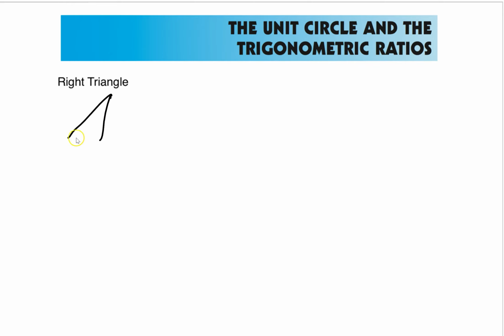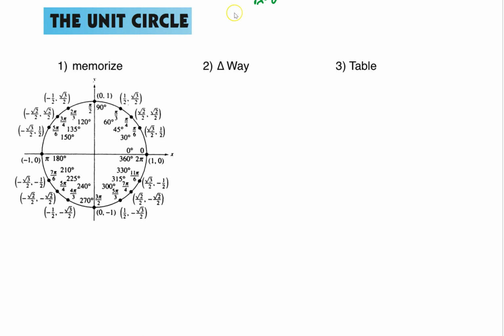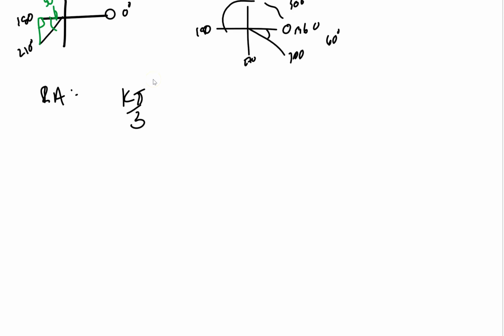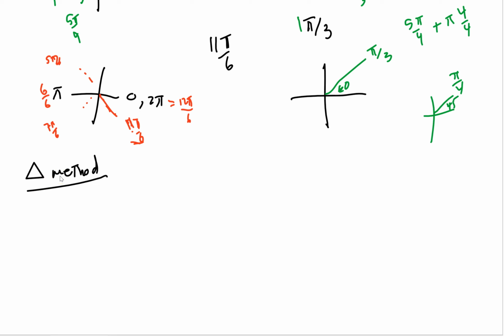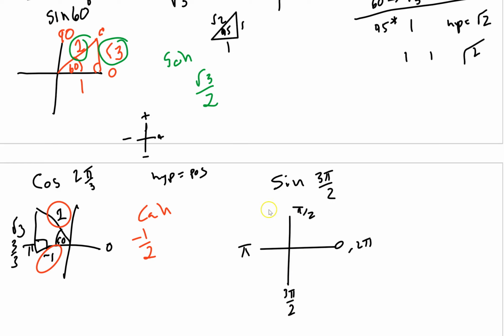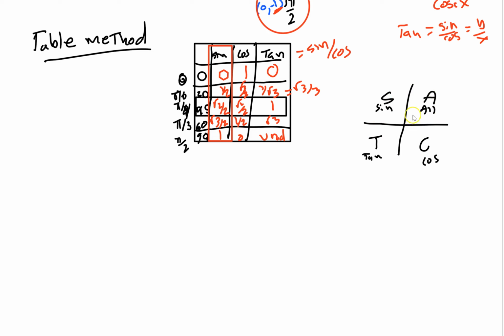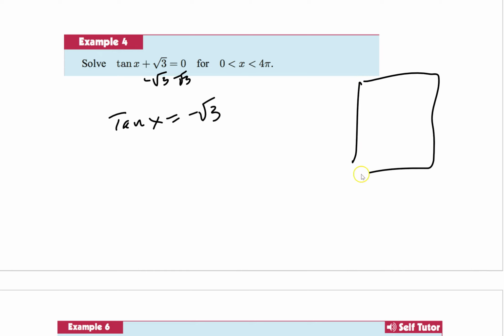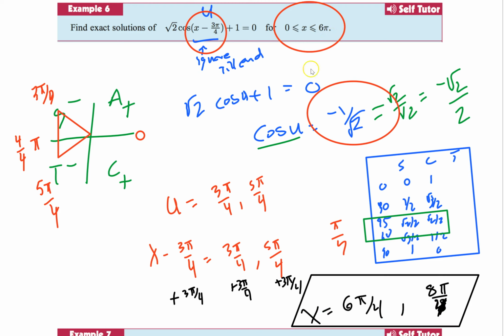12.3 The Unit Circle